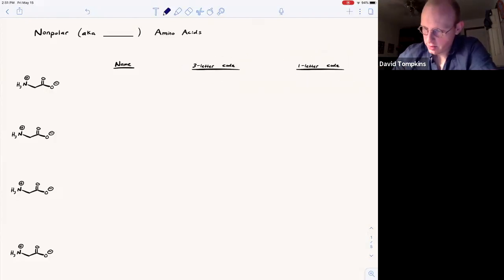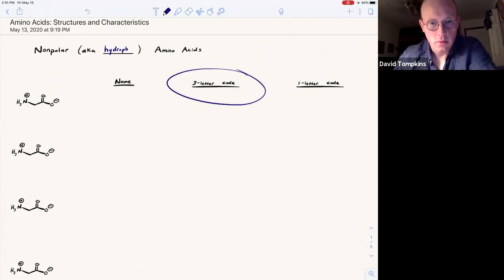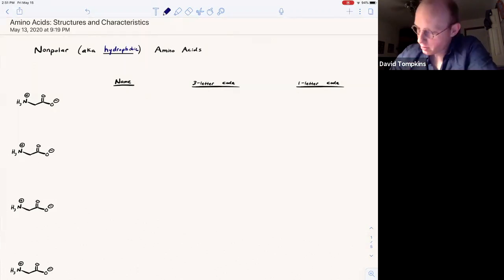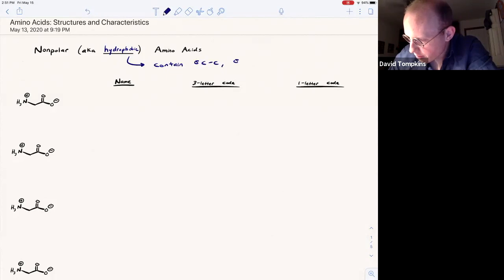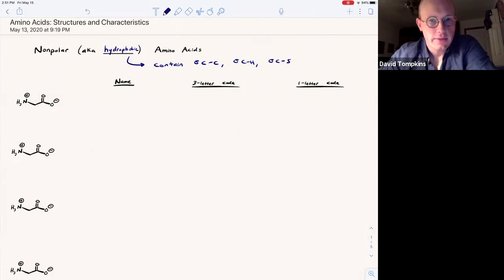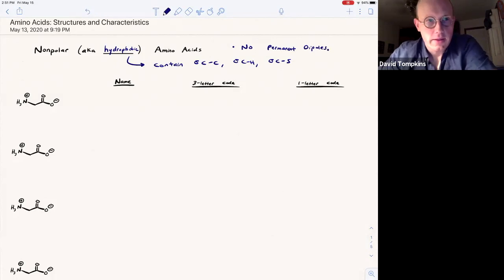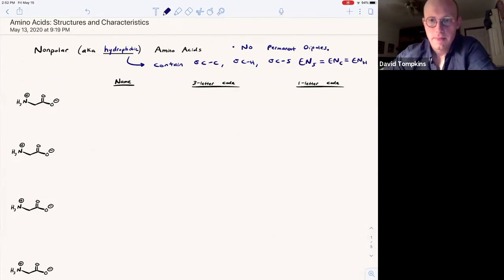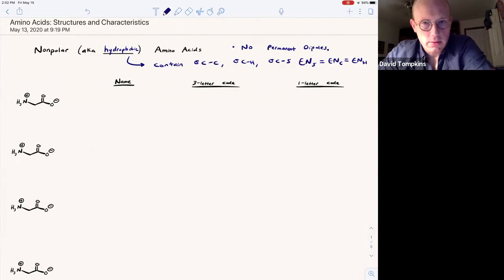Amino Acids: Structures and Characteristics